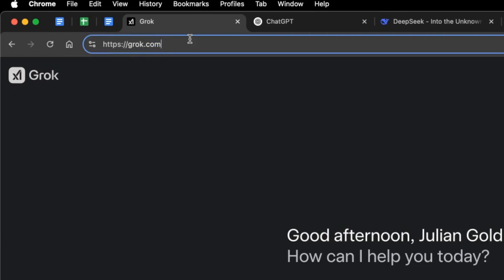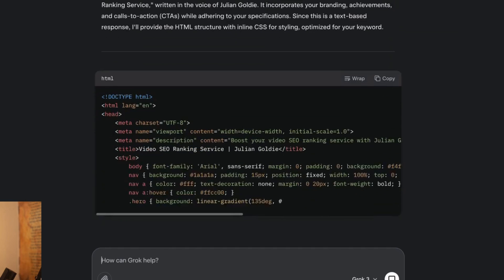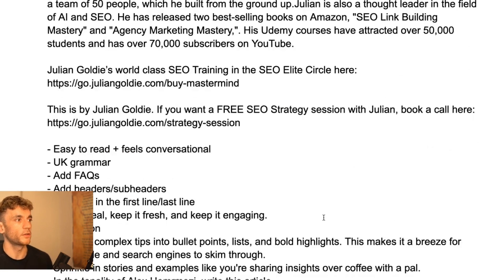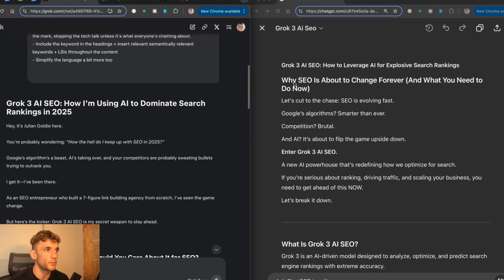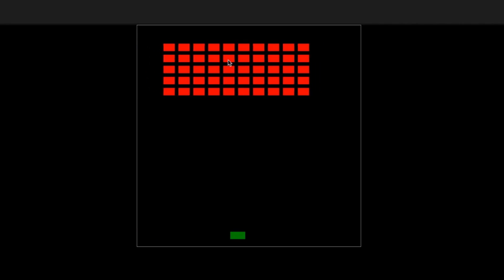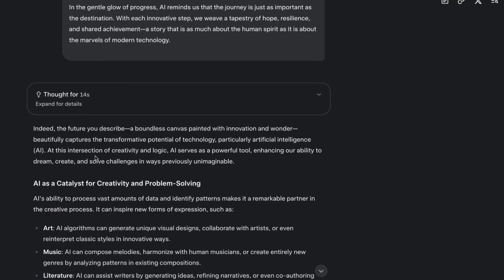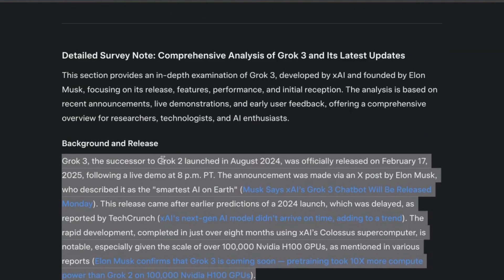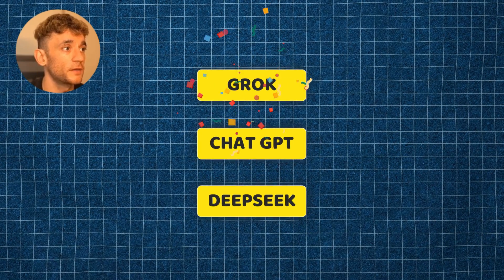Grok 3 vs DeepSeek vs ChatGPT : Which AI is the BEST?